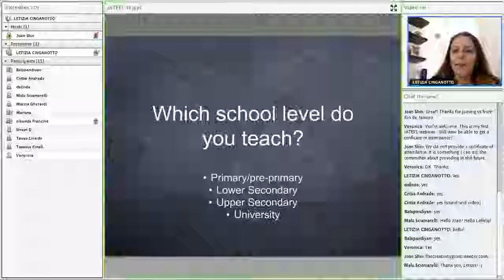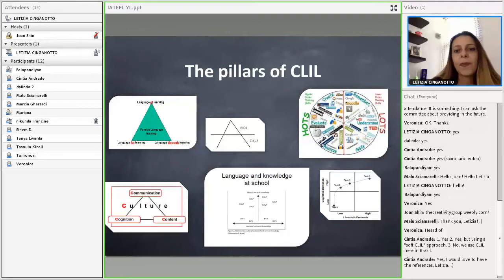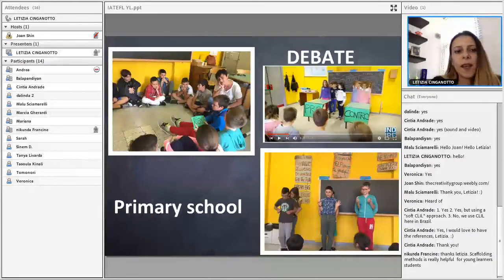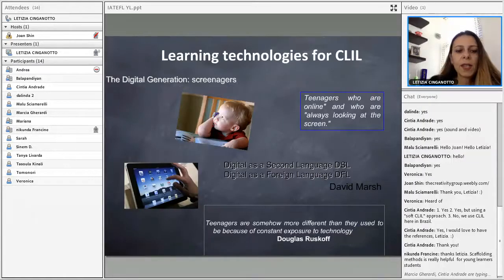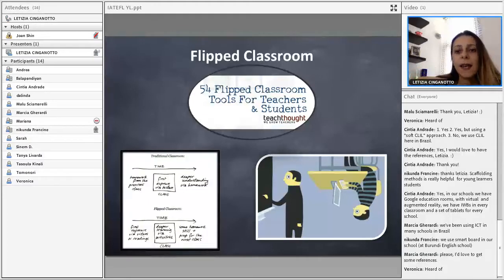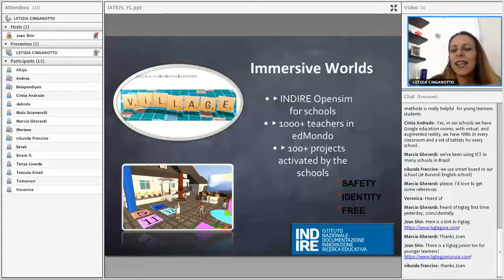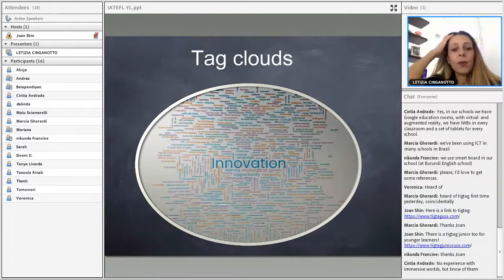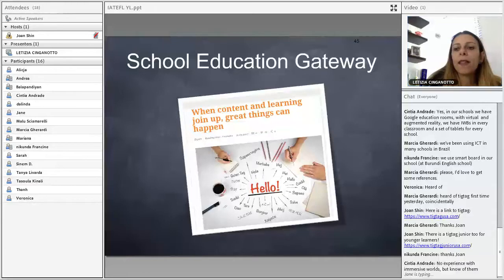Letizia Cinganotto – CLIL and learning technologies - IATEFL YLTSIG-The C Group Collaboration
Letizia Cinganotto
CLIL and learning technologies for a creative learning environment (Primary & Secondary) – IATEFL YLTSIG – The C Group Collaboration